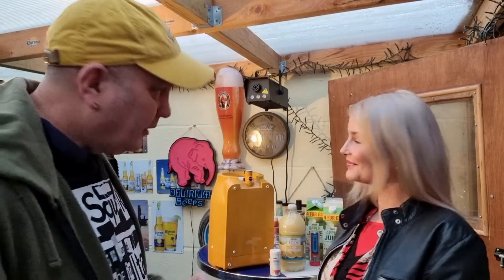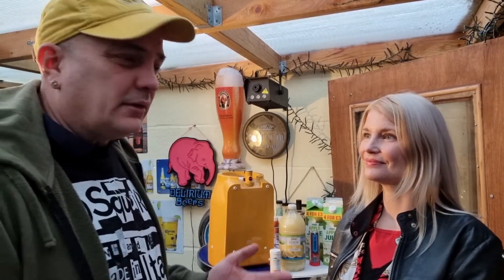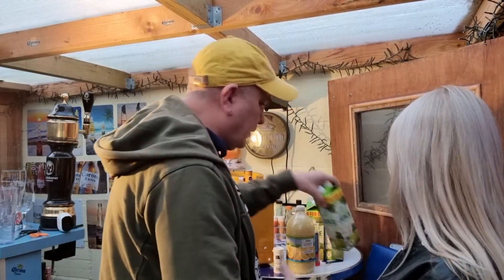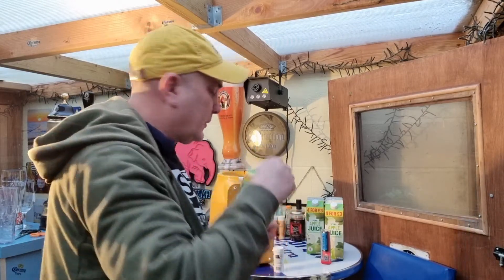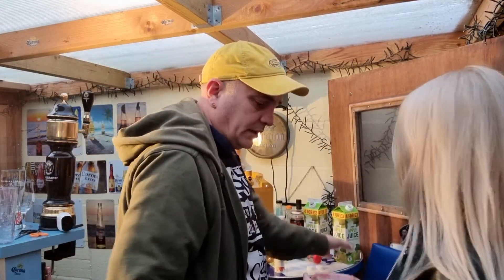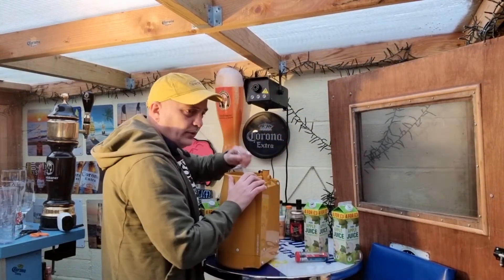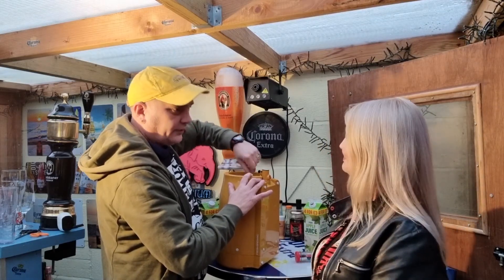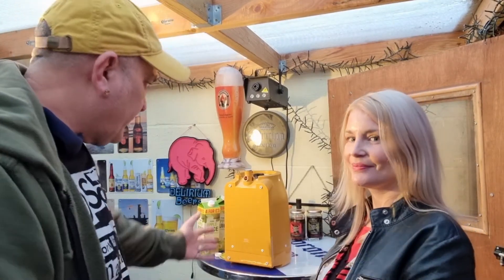Pinter 1 or Pinter 2 Home Brew Cider If works Cost is 45p Per pint... Lemon thatchers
Recommended from one of the Pinter groups on facebook. As you will see watching the video all straight forward and easy 2 do...